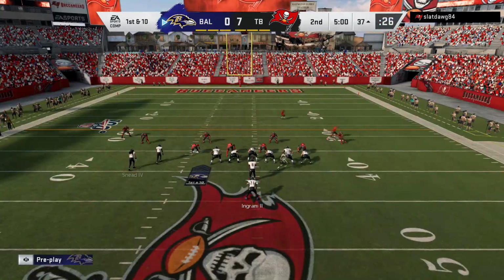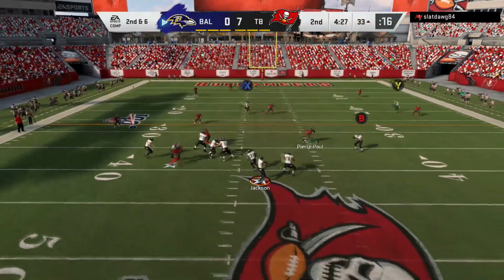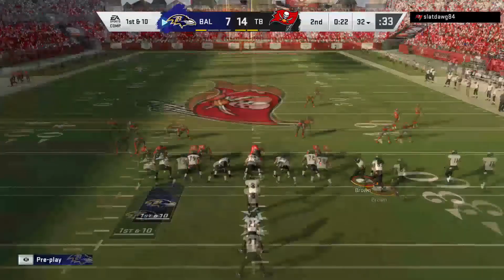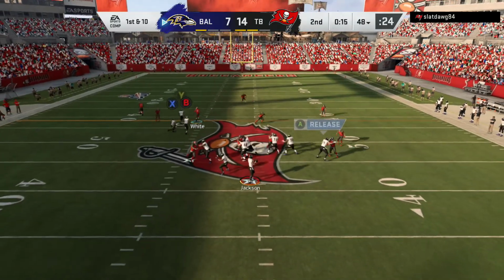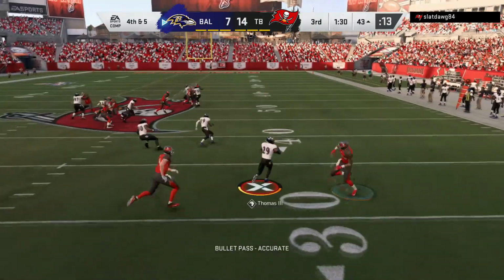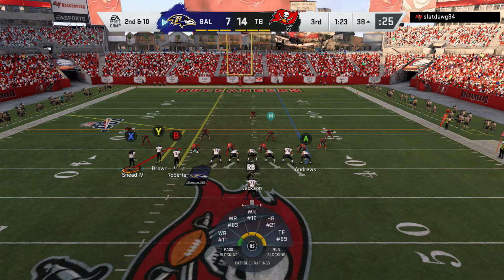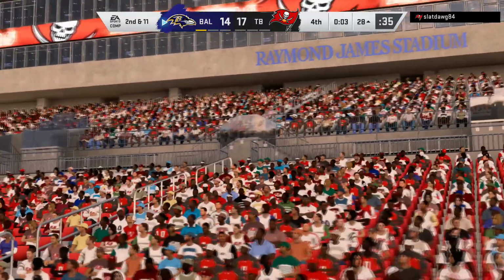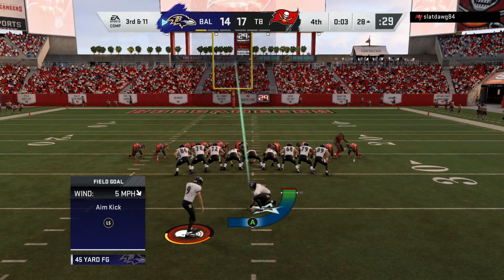Last Minute Thriller vs. Top 30 Player | Road to the Top 100 ep. 9 in Madden 20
Here we have gameplay against a top 30 ranked player with the Pistol Bunch TE scheme on offense and a lot of Nickel 245 Dbl A Gap on defense.  This comes down to the wire with MUST KNOW tips to win you close games!